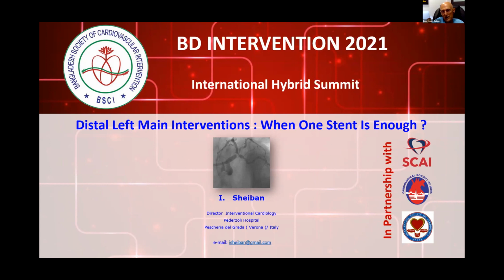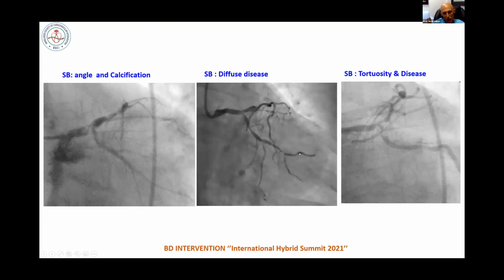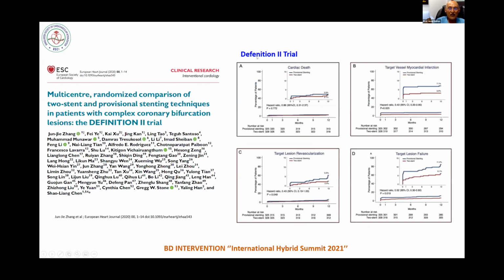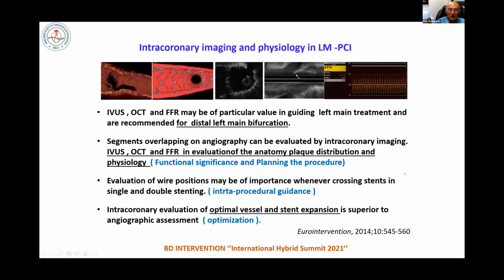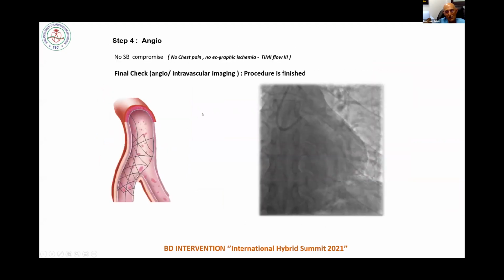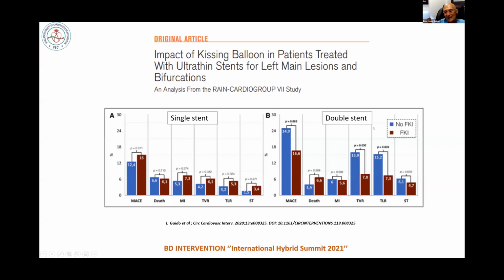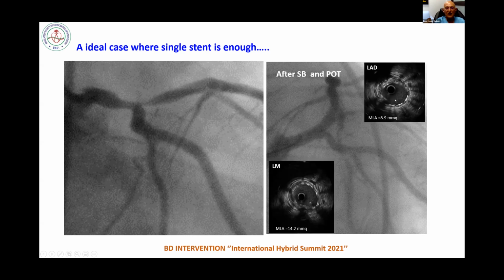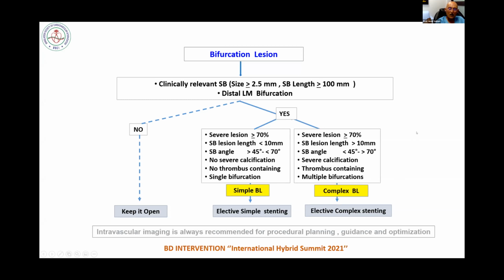When one Stent is enough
Prof  Imad Seiban, Italy